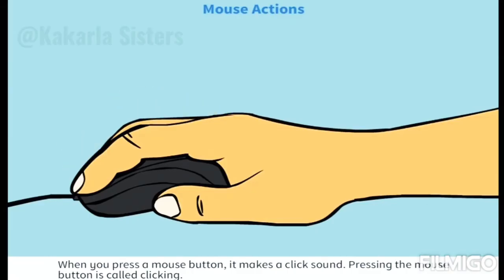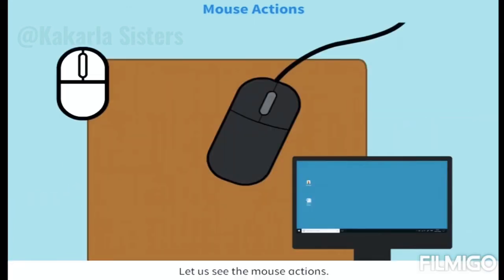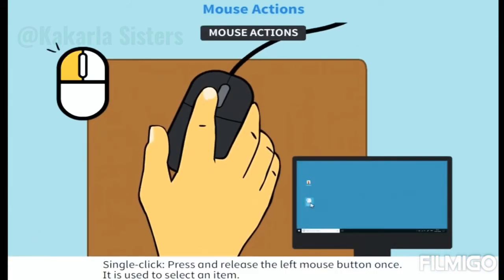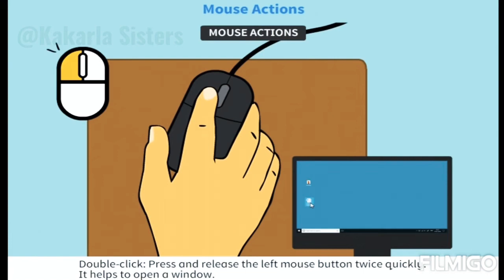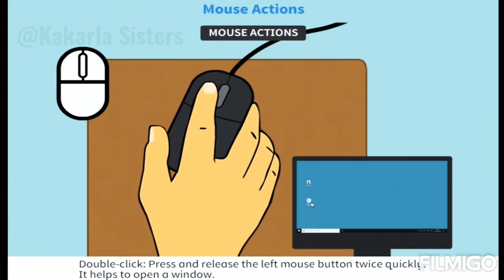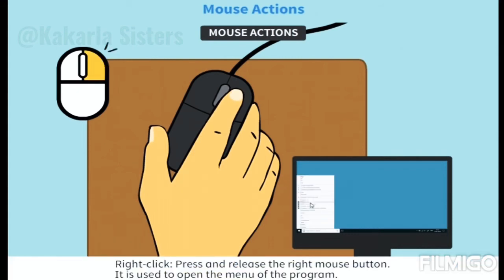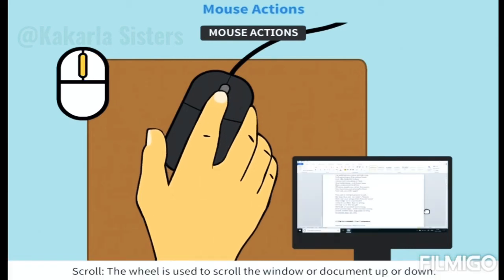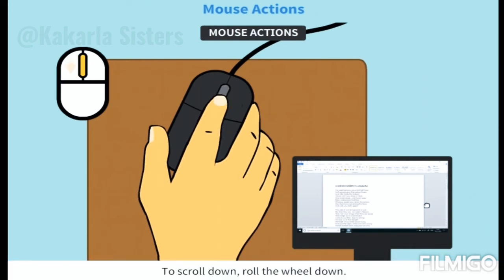Mouse Actions / ICT / Computers / CBSE / Information Technology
Hai Viewers,

Here is our new video on Mouse Actions / Computers /CBSE

Please watch our channel for more interesting videos.

with love
kakarla sisters

copyright:
all the contents in this channel is made by channel owner do not use or copy any
content without permission

follow our videos:
how to draw sense organs
https:/youtu.be/watch?v=sx3zehbtsfs&t=57s
how to make simple pen holder with unused boxes like oil boxes in an attractive way